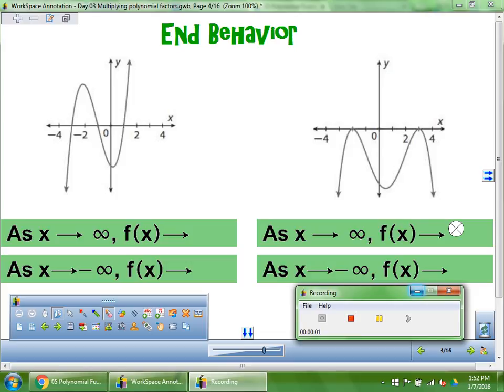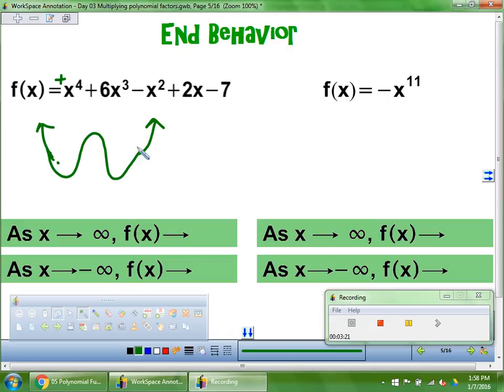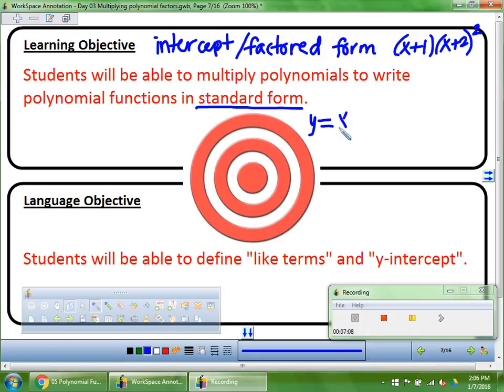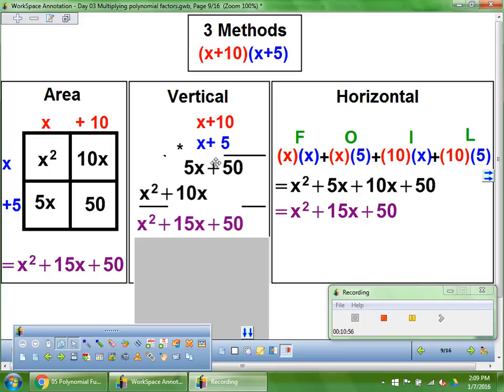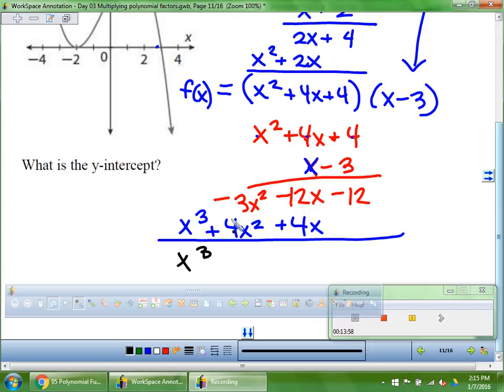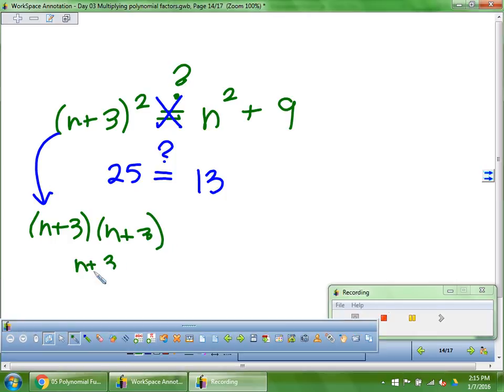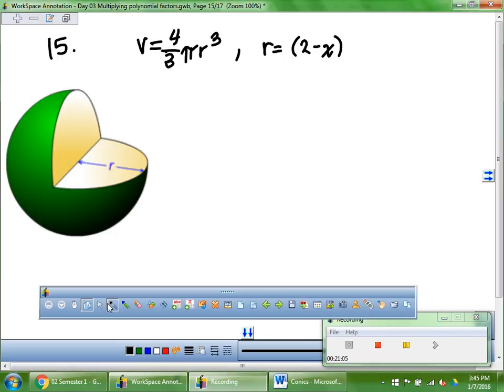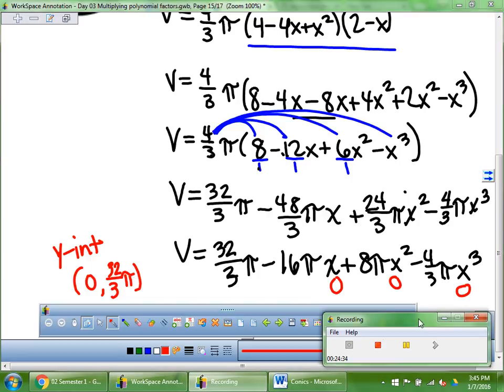Multiplying polynomial factors